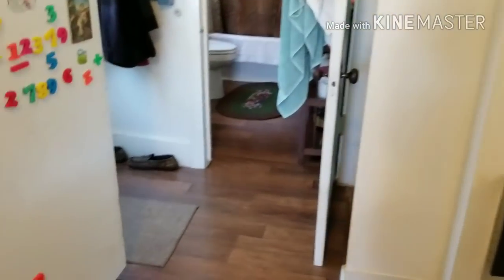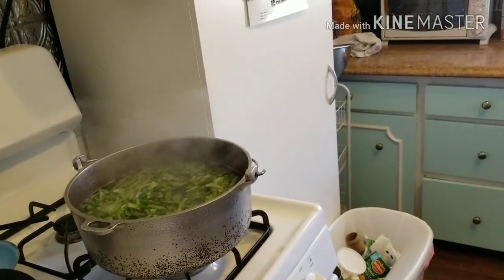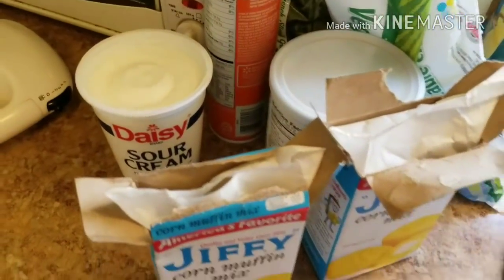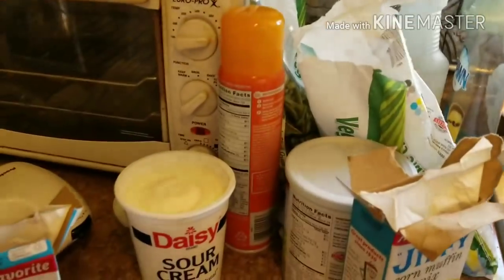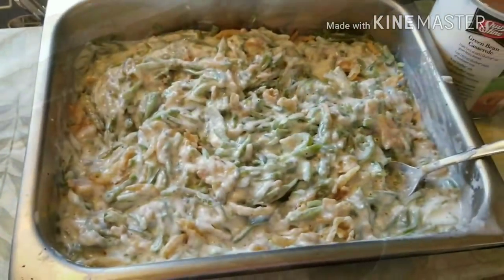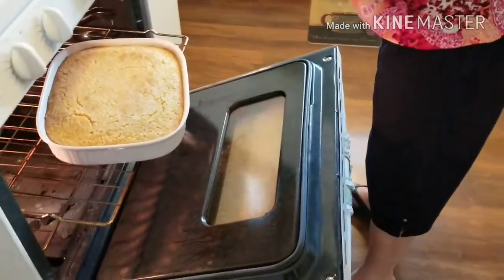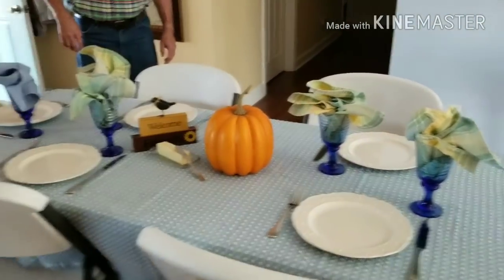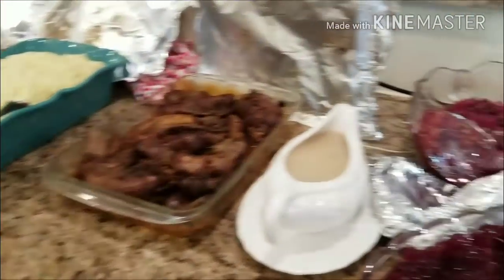Our Thanksgiving Day- Corn pudding recipe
This is my favorite holiday!  Hope you enjoy it.